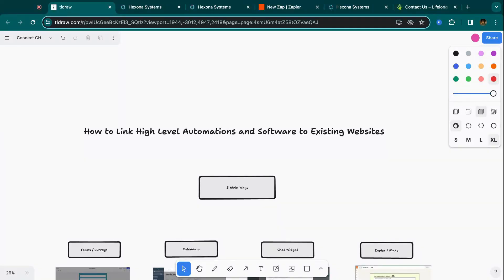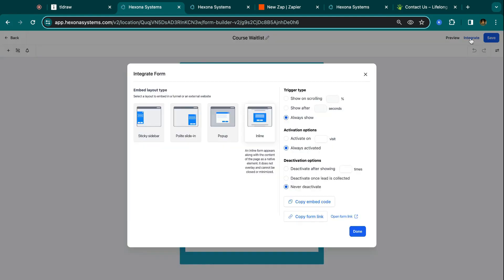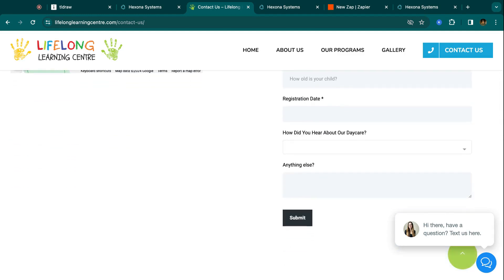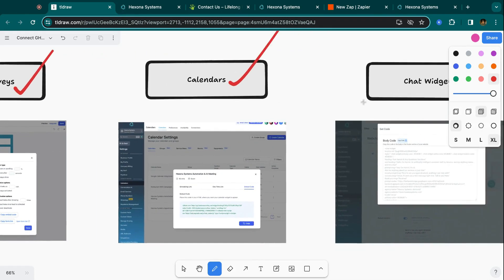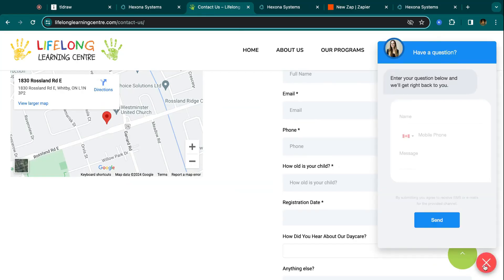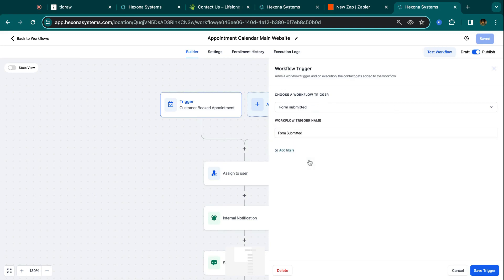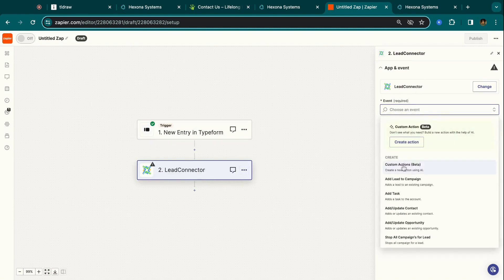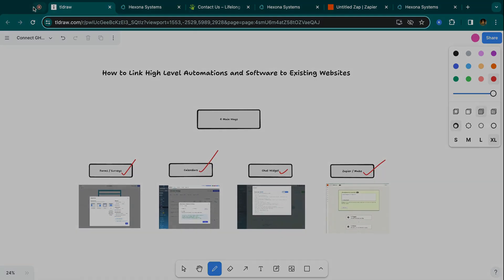Connect HighLevel Automations to Any Existing Website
A very common question that comes up! You can use these 4 methods to link any website to GHL and take advantage of all the features and automations it has.

To learn more or ask any questions, join my free Skool Community